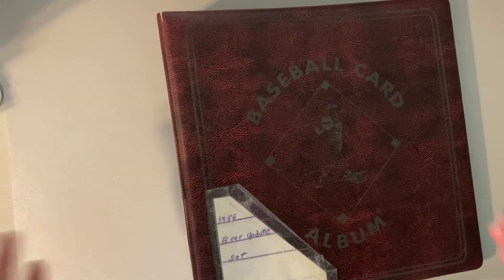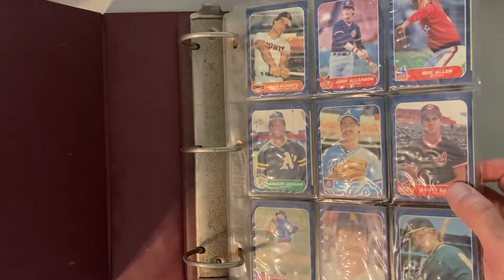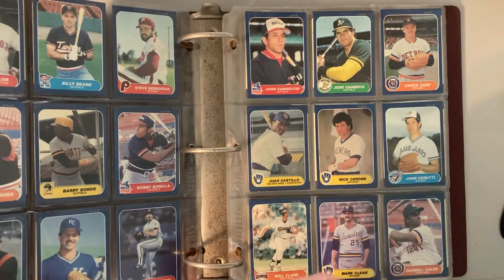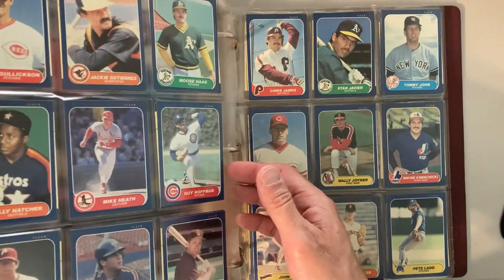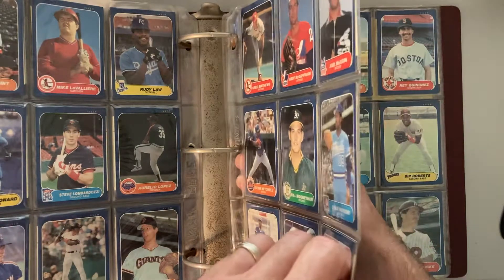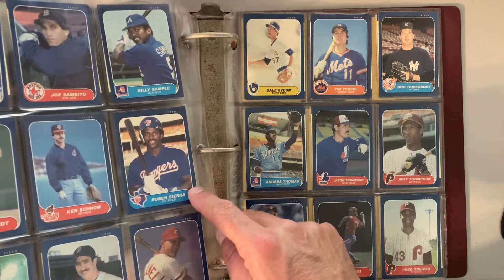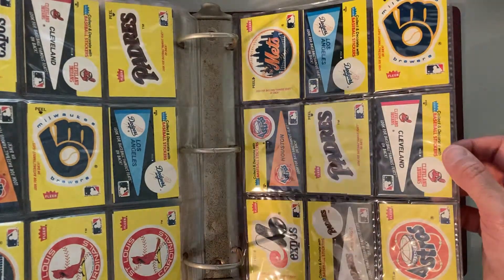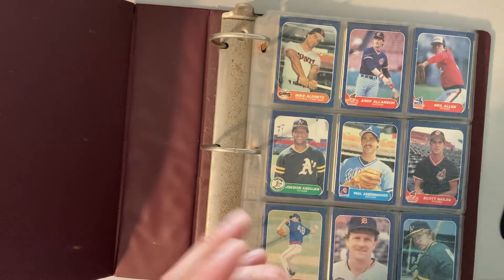1986 Fleer Update Set Break! Barry Bonds XRC